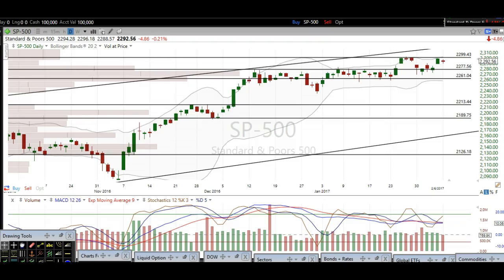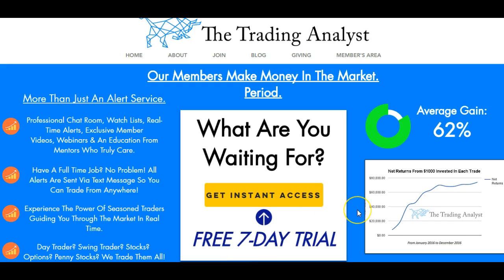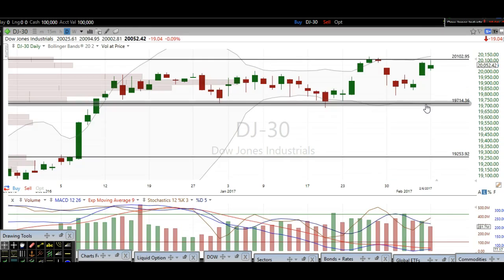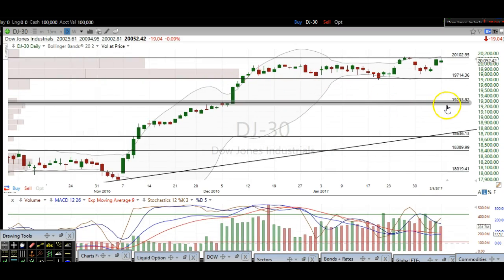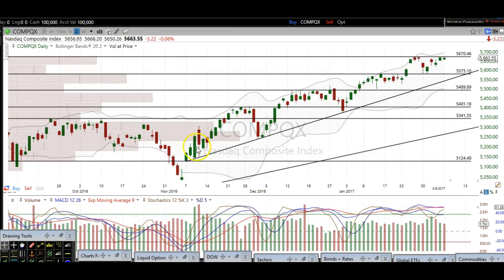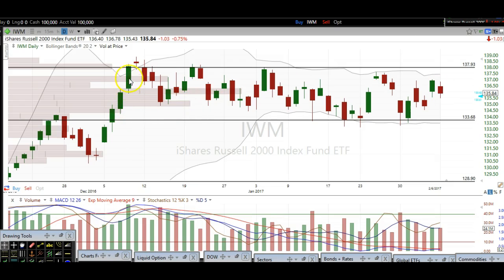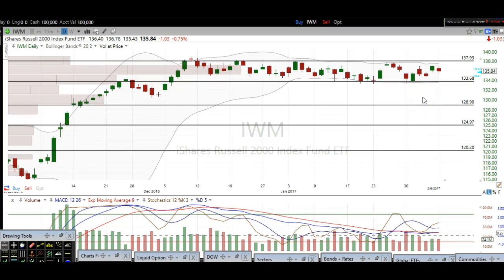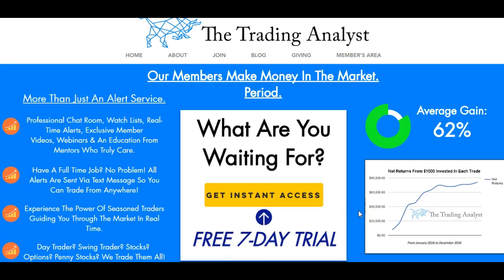Market Technical Analysis $SPX $QQQ $DIA $IWM $SPY $COMPQ $R